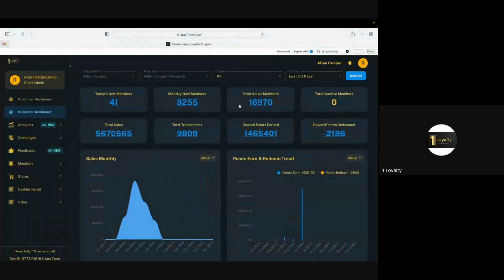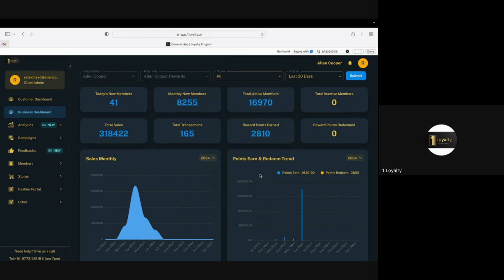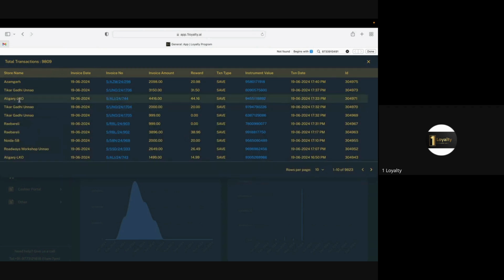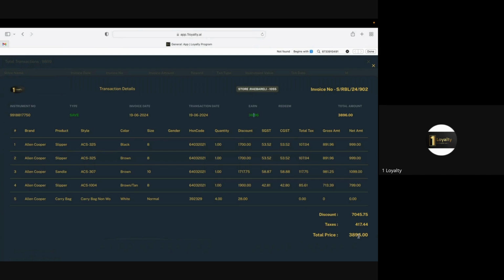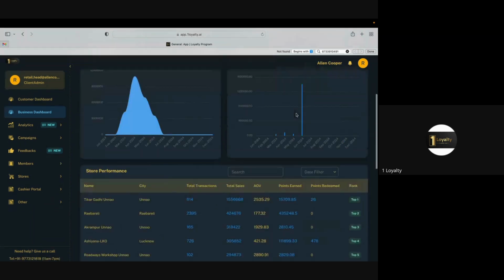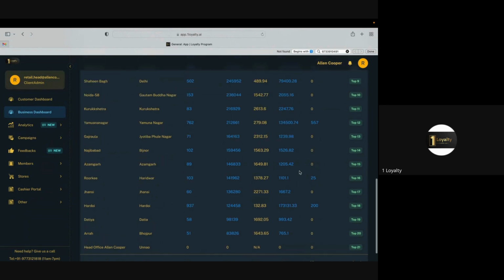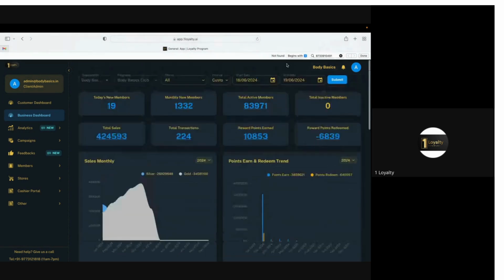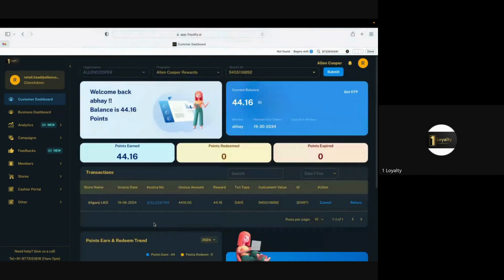1 Loyalty.AI Dashboards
Business Dashboard & Customer Dashboard